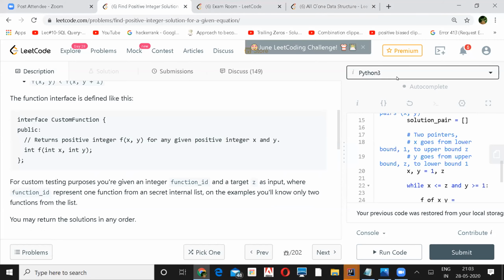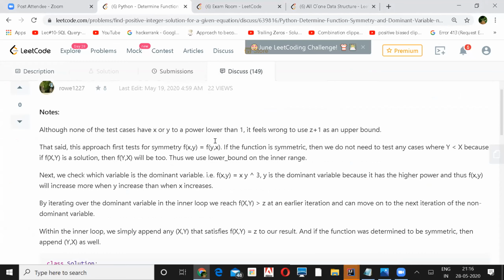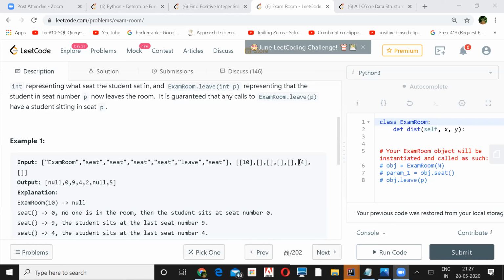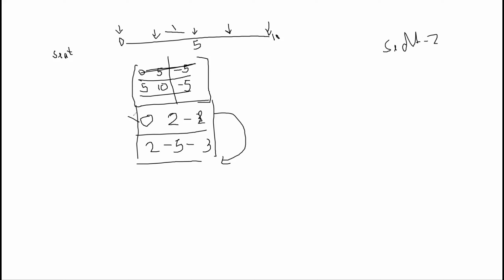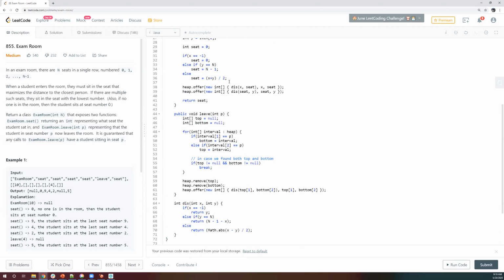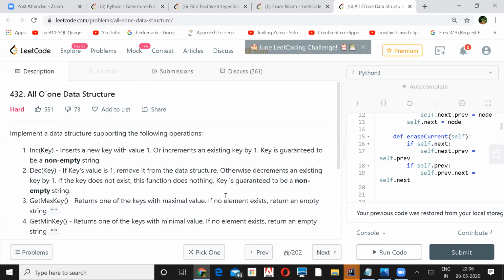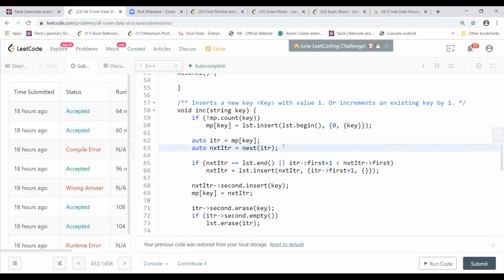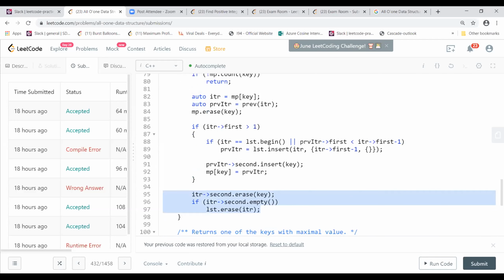Daily Coding Practice (Questions: 2020 05 27, Session: 2020 05 28)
Easy: [1237] Find Positive Integer Solution for a Given Equation (67%)